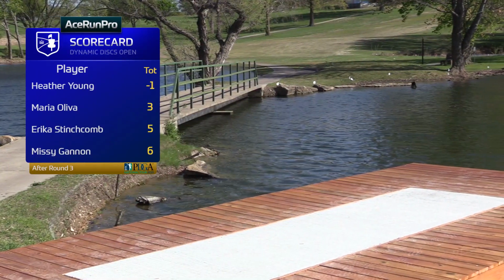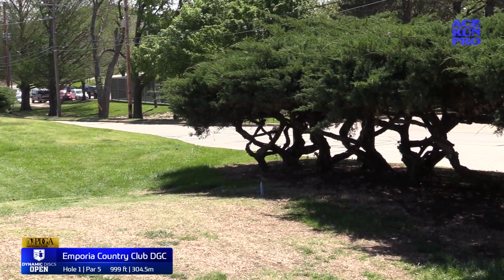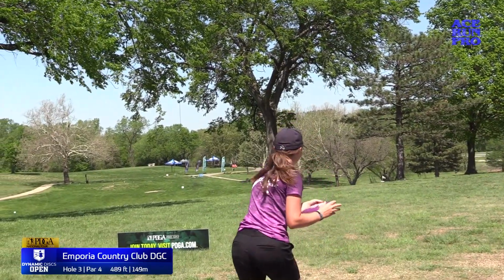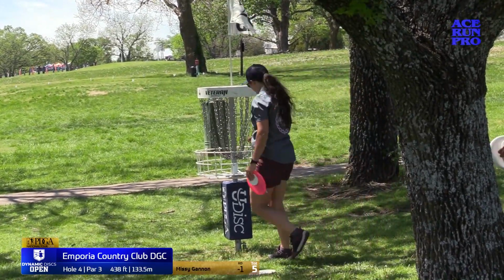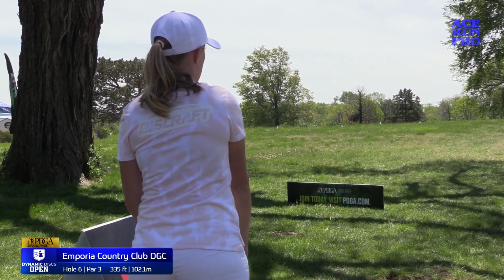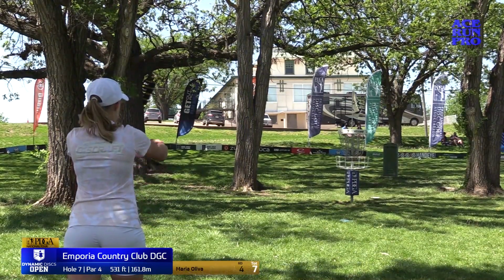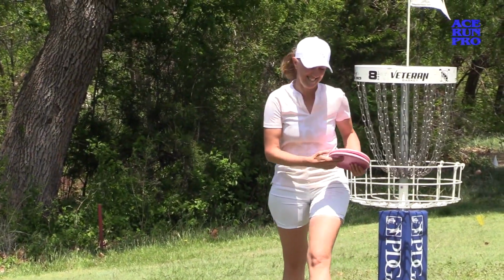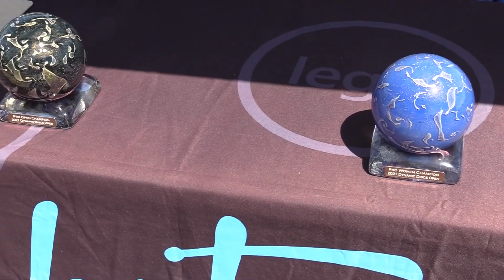ARP | Dynamic Discs Open | FPO Chase Card | Young : Oliva : Stinchcomb : Gannon | Final F9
Ace Run Productions presents the final round front 9 of the Dynamic Discs Open presented by Dynamic Discs. This is stop number 2 on the 2021 PDGA National Tour. We have the FPO Chase card and it is stacked with stars! A big thank you to the PDGA for helping to sponsor this FPO coverage.

We are at the beautiful Emporia County Club in Emporia Kansas for this final round.

Chase Card:
Heather Young - Prodigy
Maria Oliva - Innova
Erika Stinchcomb - Westside Discs
Missy Gannon - Discraft